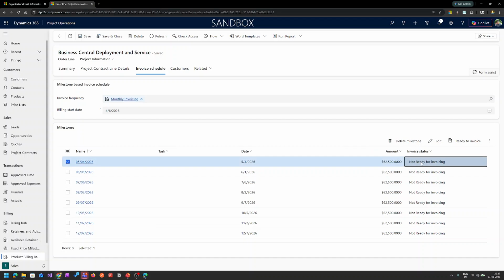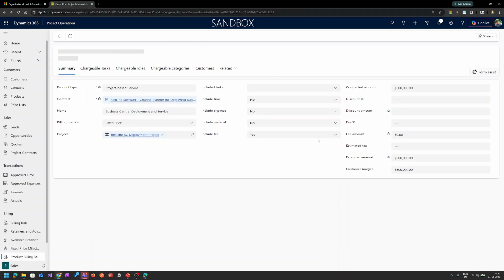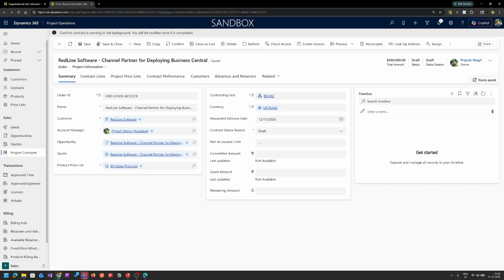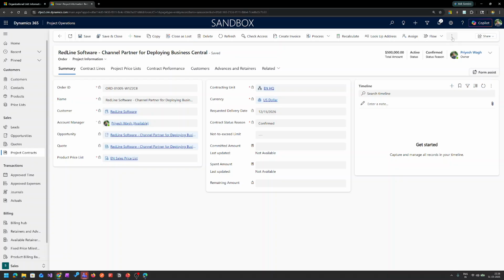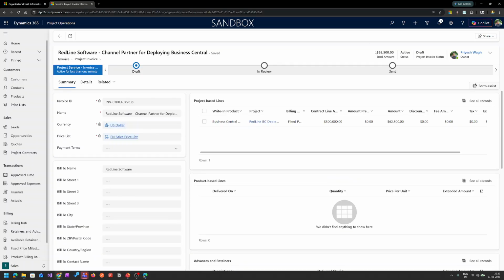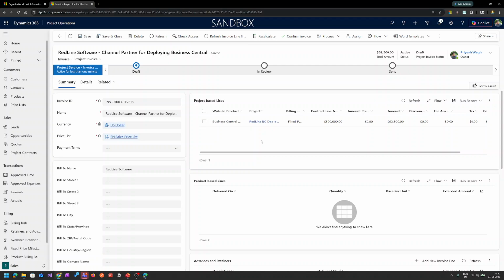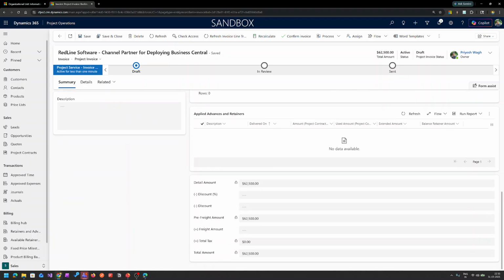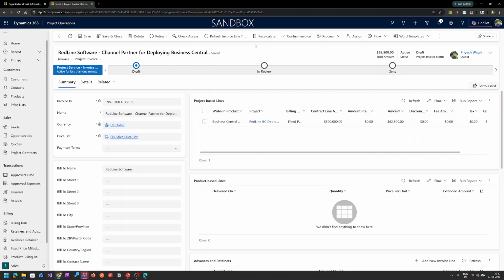Project Operations Core - Part 3 | Contract Line Milestone, Pro-Forma Invoice creation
In the final video of this short series, we'll mark 1 Invoice Milestone from the Contract as ready to Invoice and create our pro-forma Invoice.
This gets you operating Project Operations as fast as possible!